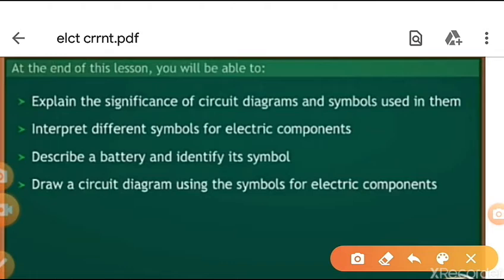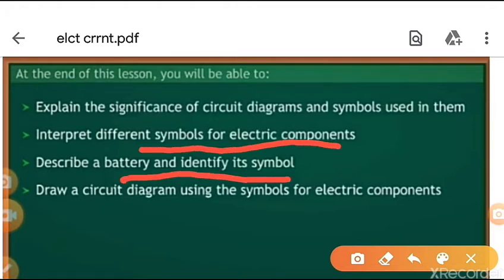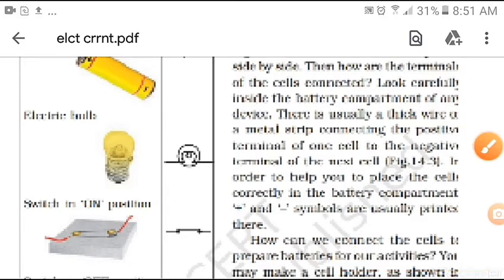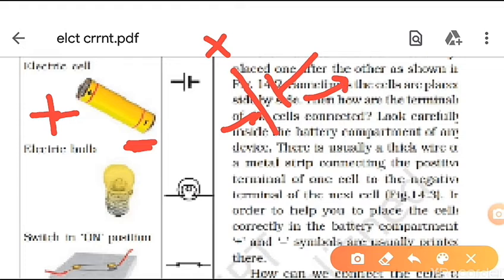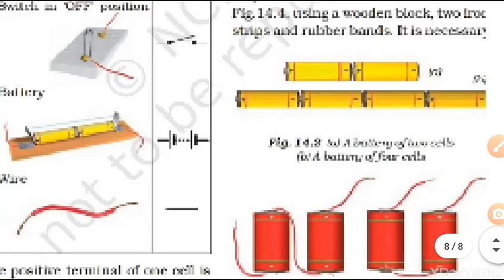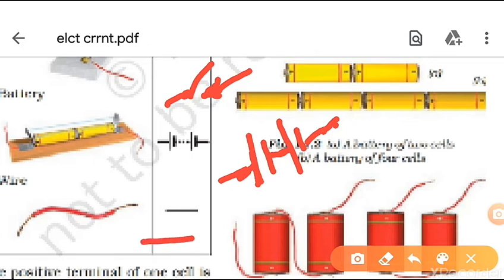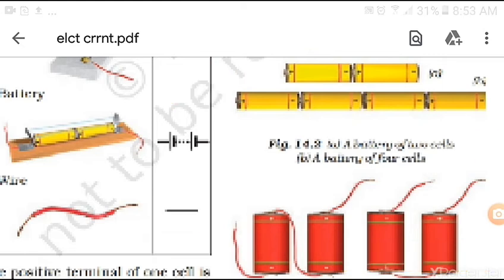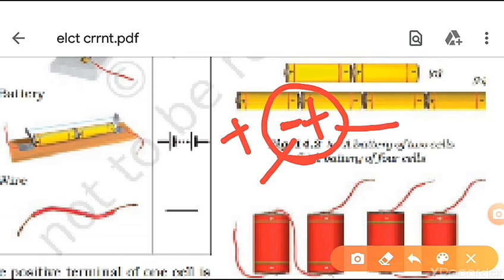Symbols of Electric components ch 14 Ncert 7th Sci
How to draw different symbols of electric components.